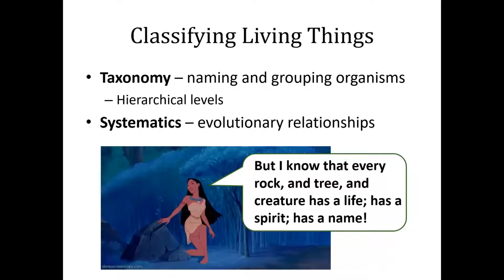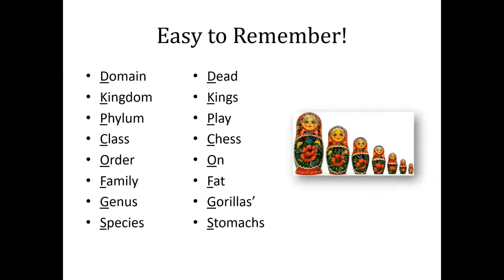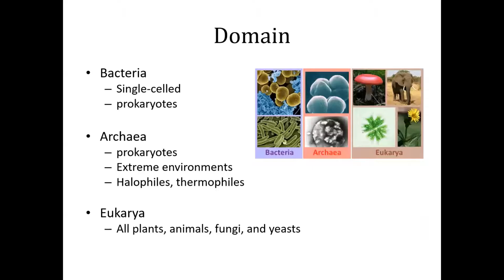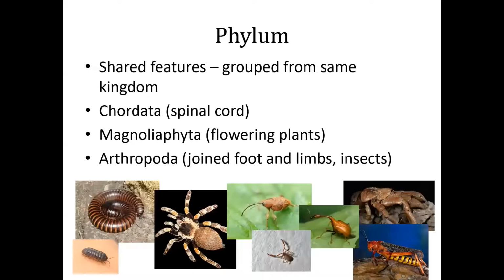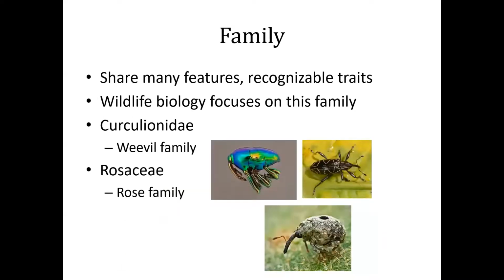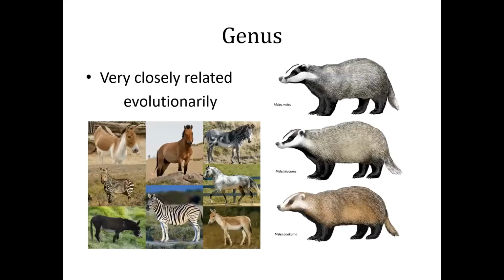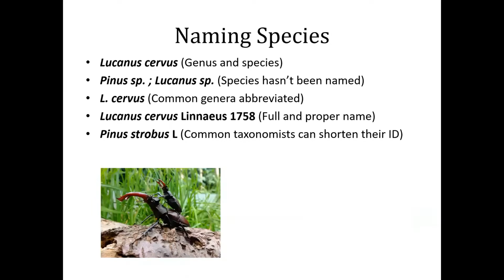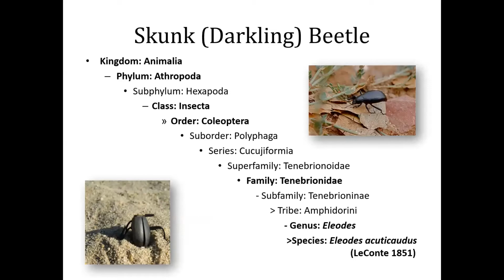Bio Ch 1: Taxonomy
An introduction to the scientific system of naming organisms.